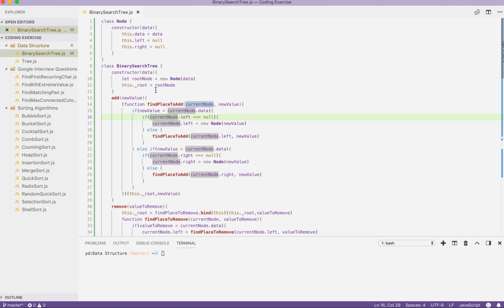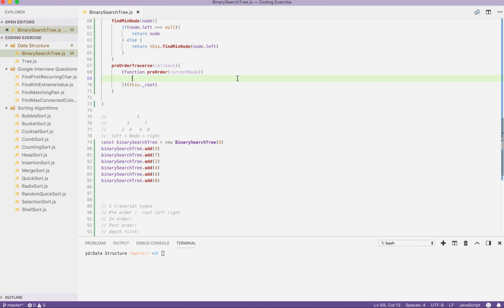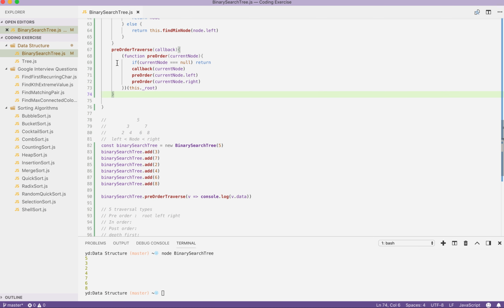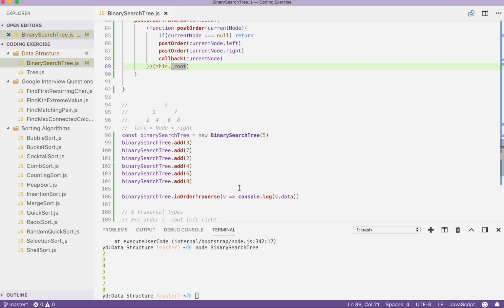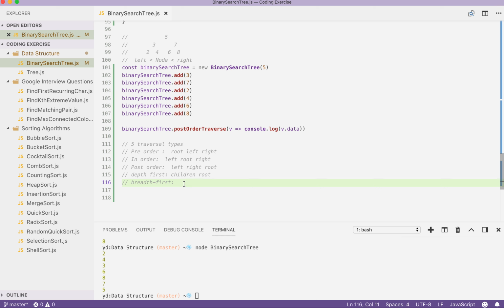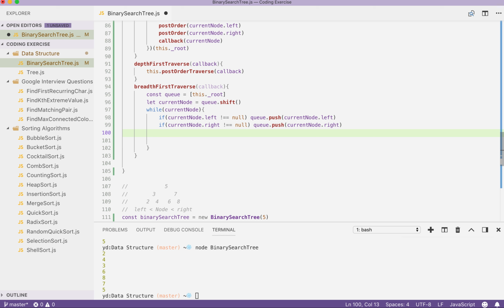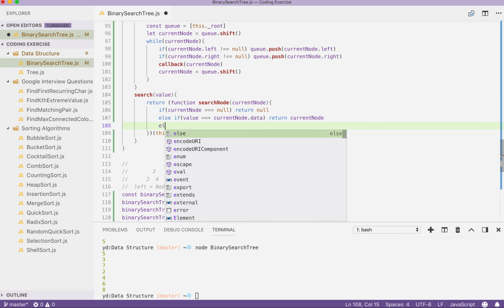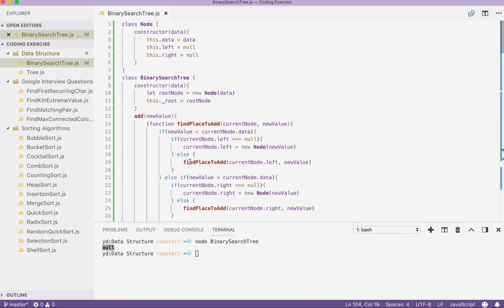Binary Search Tree In JavaScript (Part 2)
Implement the 5 traversal method in Binary Search Tree. And then implement the search instance method.